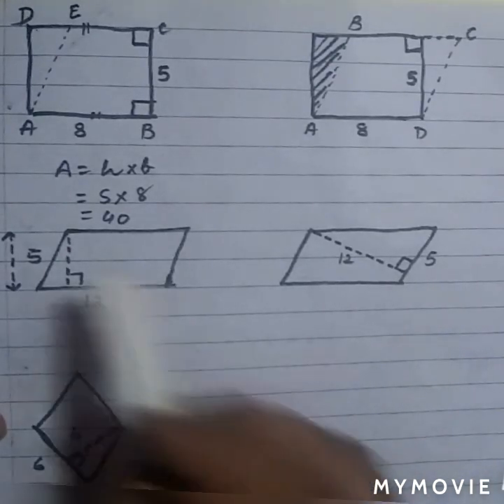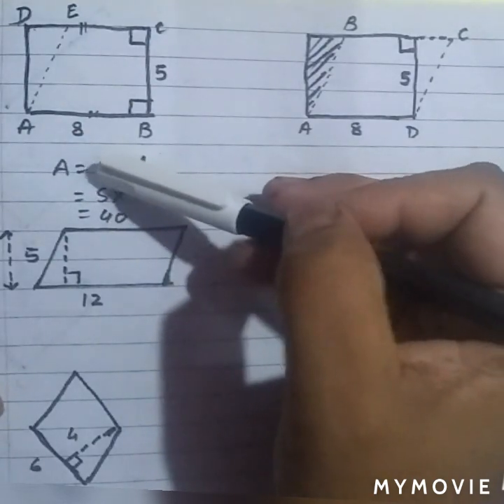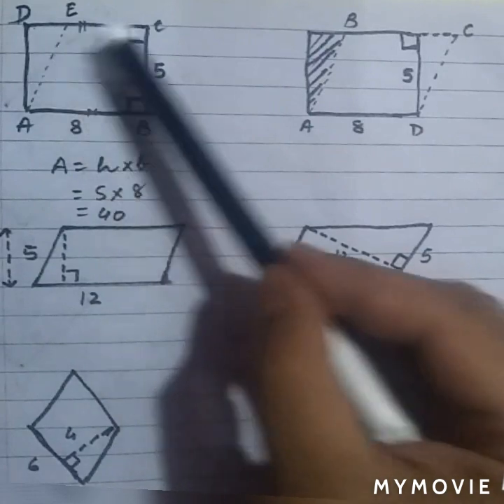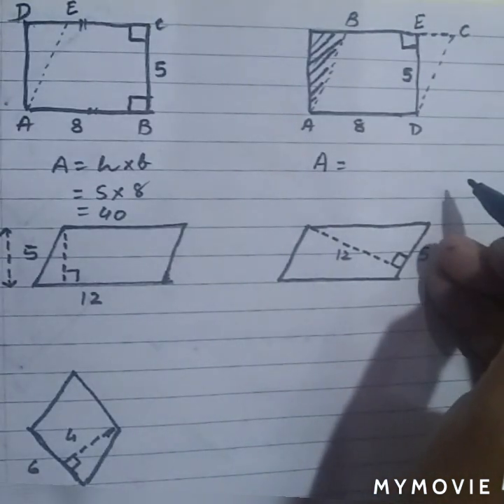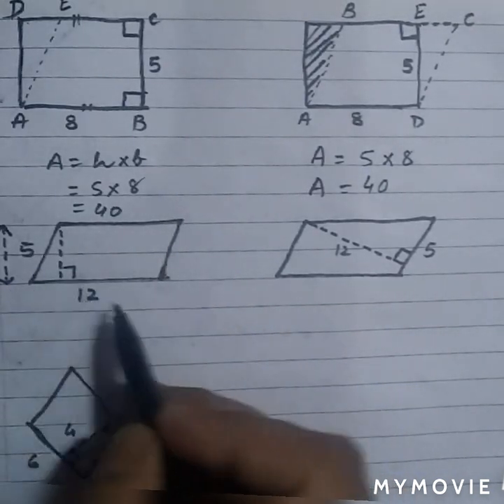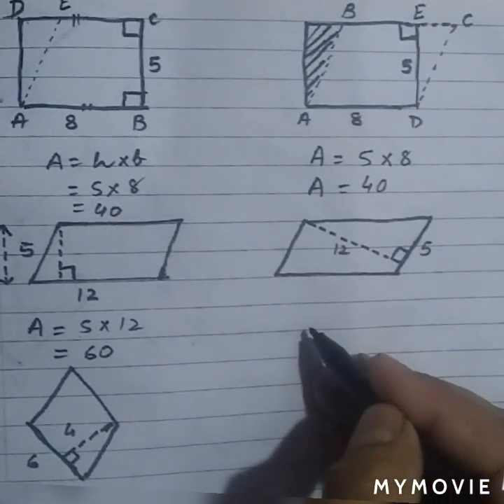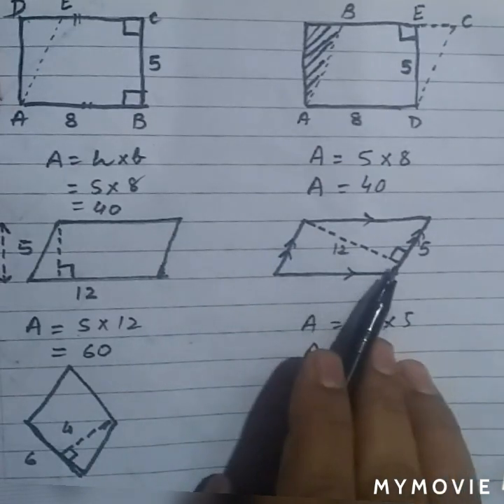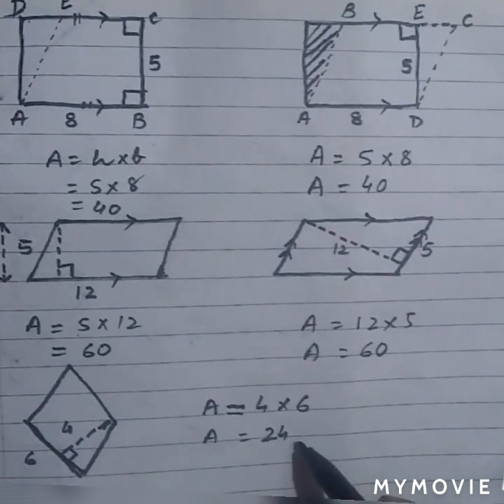Area of parallelogram.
In this video it is explained that how you can find the area of parallelogram with convenience if you have any trouble or any problem regarding to understand this video you may contact me through comments.